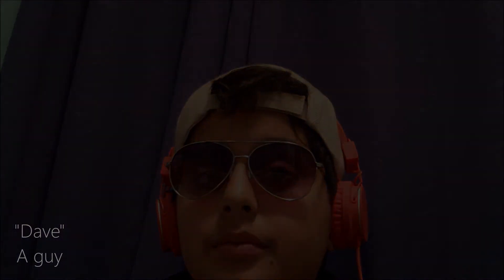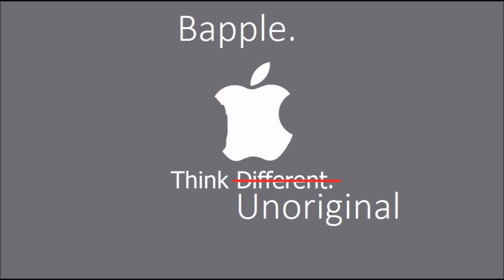The "I-NONE"?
Wow, one of the videos used in this sketch are HDI666 mp4.
Wow, I'm a kid
W00T